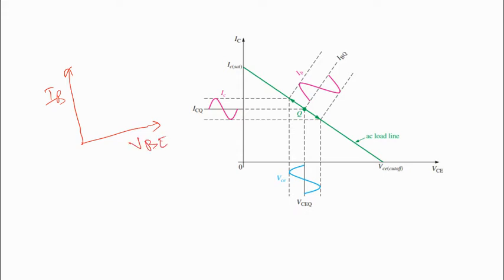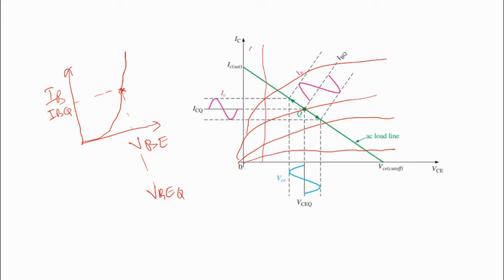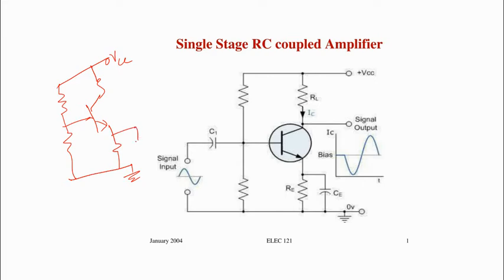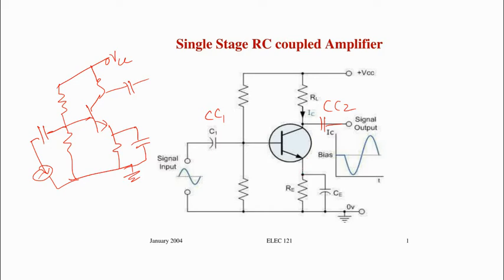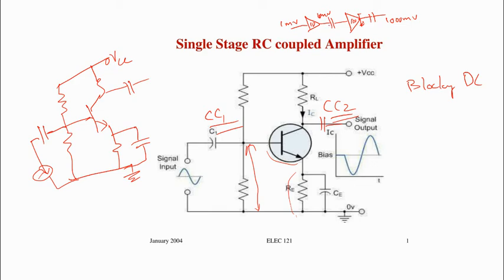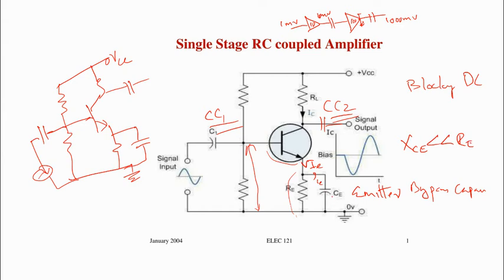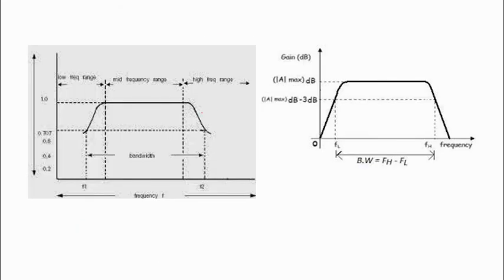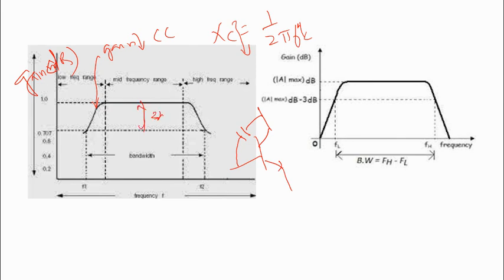RC Coupled amplifier and its frequency response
RC Coupled amplifier and its frequency response for first-year KTU students